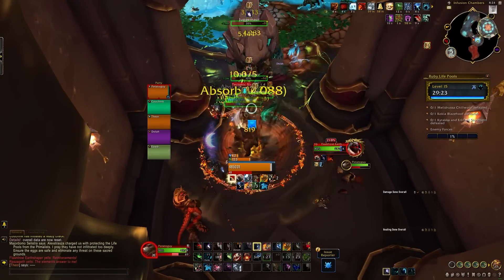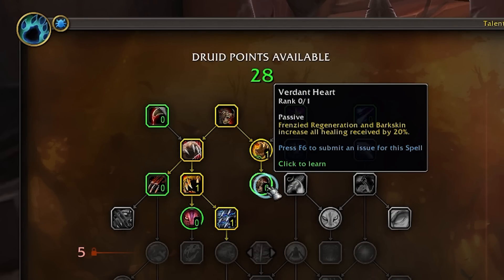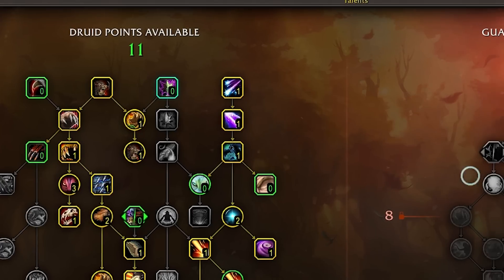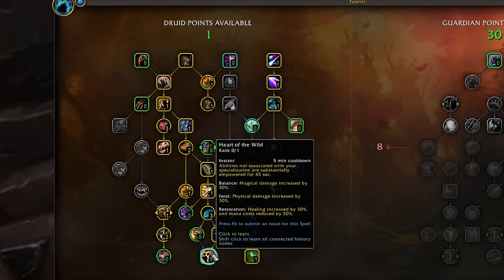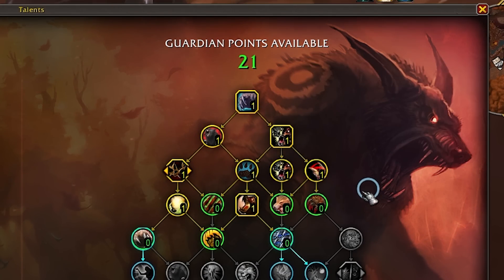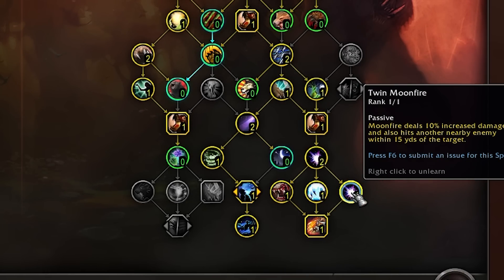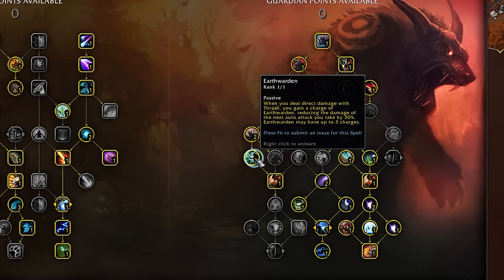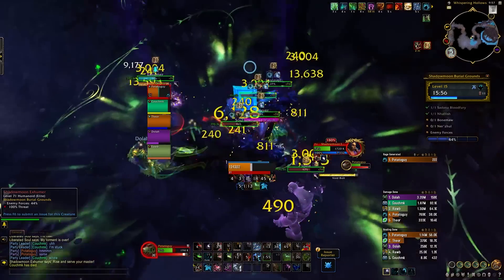Guardian Druid Impressions... How Is It Looking? | Dragonflight Beta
I wanted to walk through my second impressions of the talent trees for each class and their overall performance in Mythic Plus. In this video we are going to focus on the Guardian Druid. While the cries of frustration have been understandable, I don’t think this tank is in as rough of a spot anymore. I want to try to excite the last remaining Guardian mains in this video!

Obviously this is still beta and there are still possibilities for change so that’s something we need to keep in mind.

Chapters:
00:00 Intro
00:48 Recent Changes
01:31 Class Tree Breakdown
05:05 Flexible Options
06:36 Spec Tree Breakdown
09:09 Why I like this Build
11:32 Final Input / Thoughts